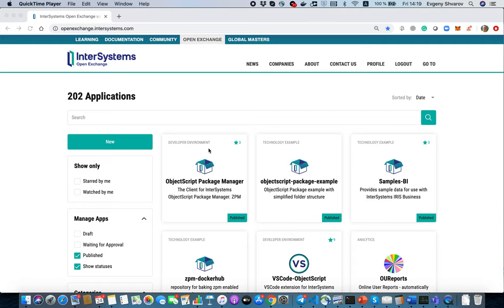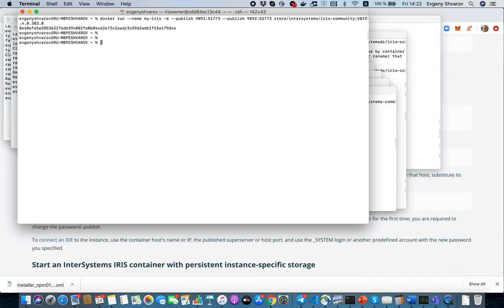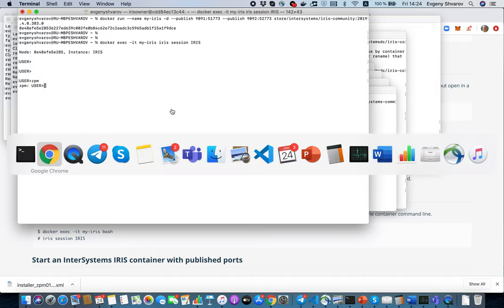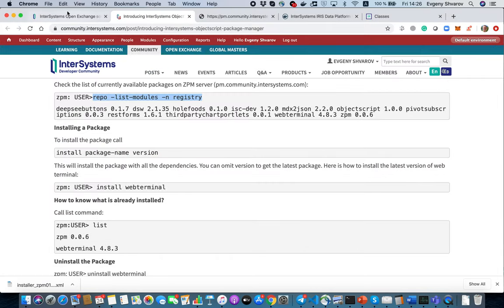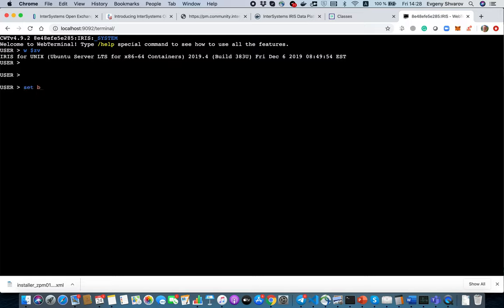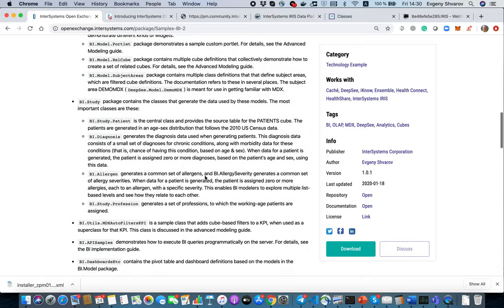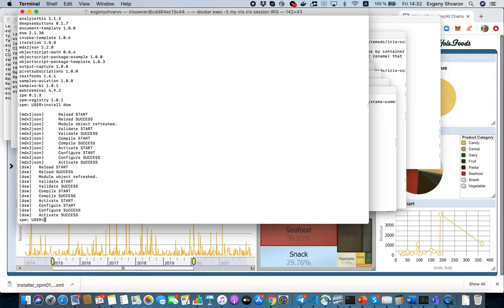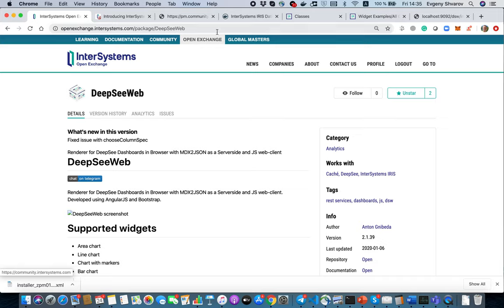How to Install and Use ObjectScript Package Manager with InterSystems IRIS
This video describes how to install and use the ObjectScript Package Manager (ZPM) with InterSystems IRIS.
➡️ You can use InterSystems IRIS Community Edition to work with Package Manager: InterSystems IRIS on Docker

Packages we tested in the video:
✅ ObjectScript Math
ZPM command: install objectscript-math

ZPM command: install webterminal

ZPM command: install samples-bi

ZPM command: install dsw